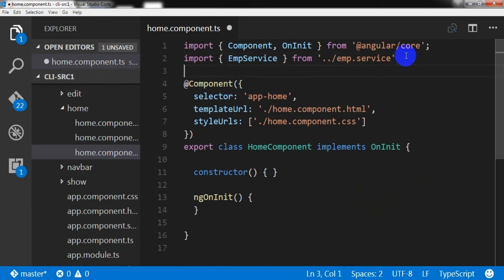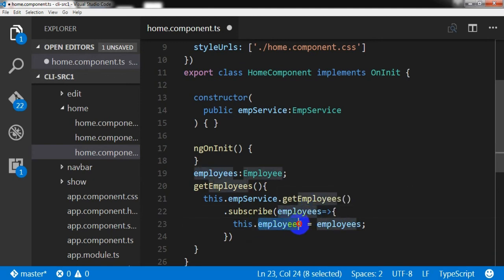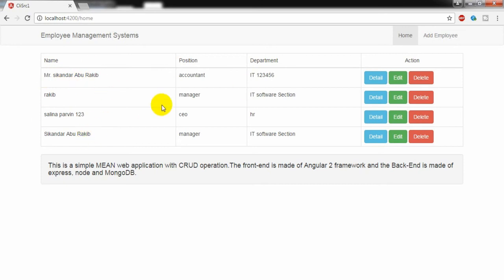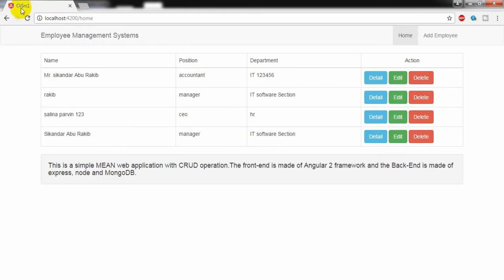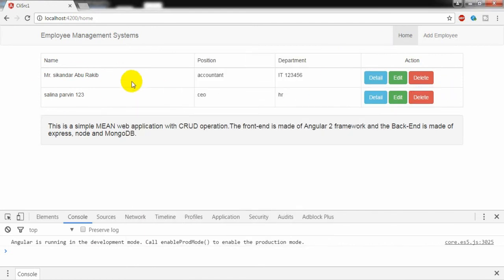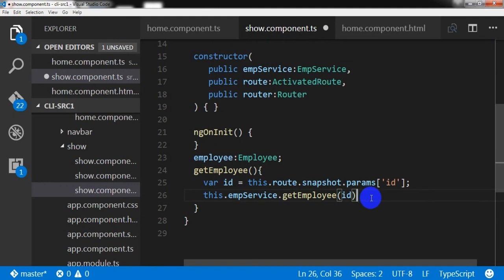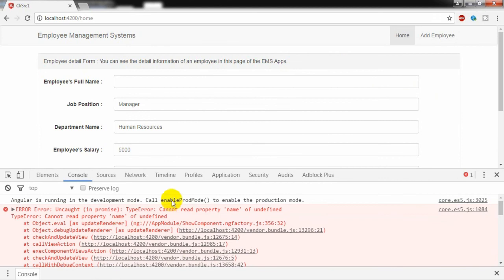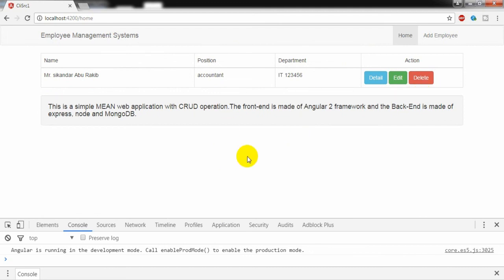Mean Employee apps [04] : Front-End By using Angular 2 READ and DELETE operation of CRUD system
Today I am going to continue the Mean Employee apps part-4 of the video tutorial series. In this part I will work with Front-End By using Angular 2. Here I will show you how to perform the  READ and DELETE operation of CRUD system in angular 2.

Note: Please do the following steps to solve the CORS problem in your project:
1. npm install cors  // run the command into your main project folder
2. var cors = require('cors');  // add this line into server.js file
3. app.use(cors());  // add this line into server.js file

For source code:
Front-End